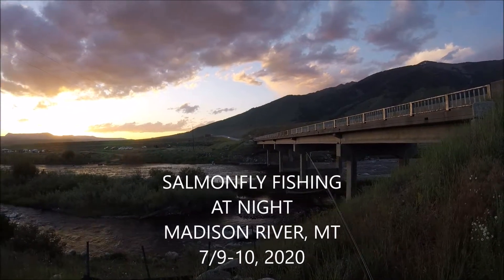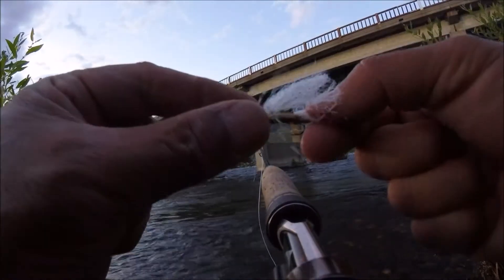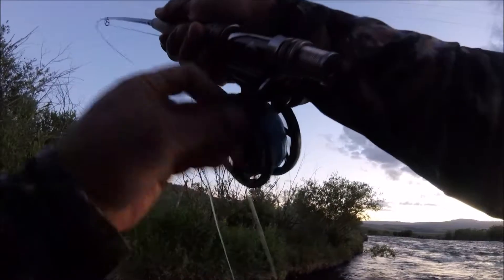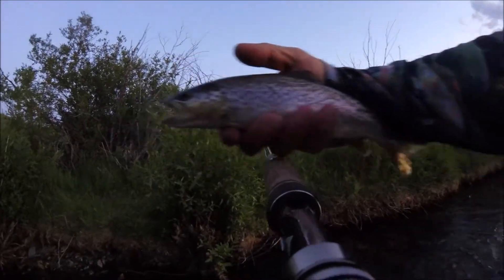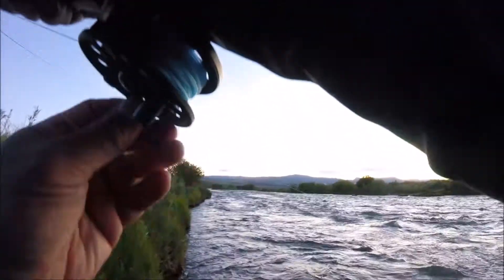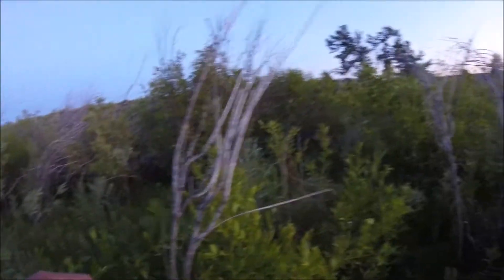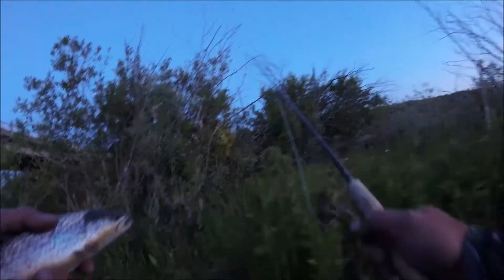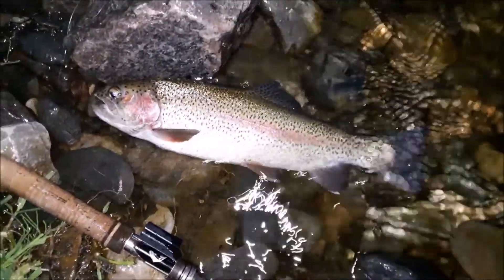How to Fly Fish Popular Hole on Madison River During the Salmonfly Hatch at Night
Fly fishing one of the heaviest fished holes on the Madison River in Montana during the Salmonfly, Caddis and Golden Stonefly hatch. See how to catch fish at night on dry flies. See how to hook a big fish on a dry fly in the dark.